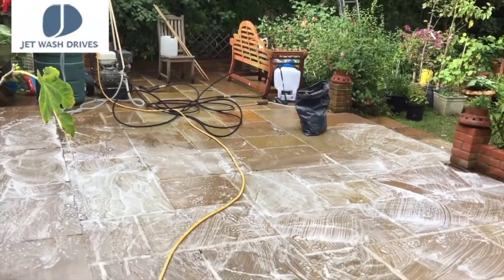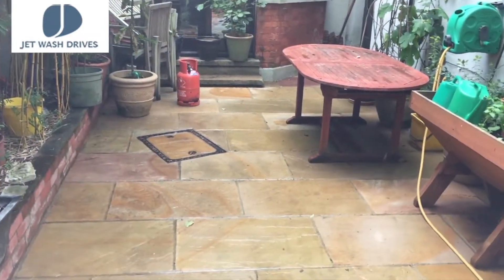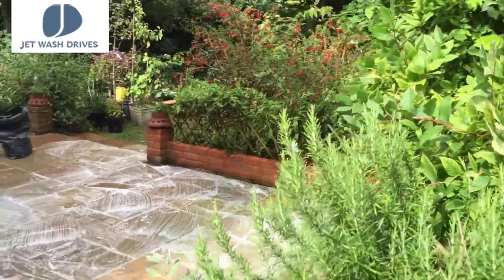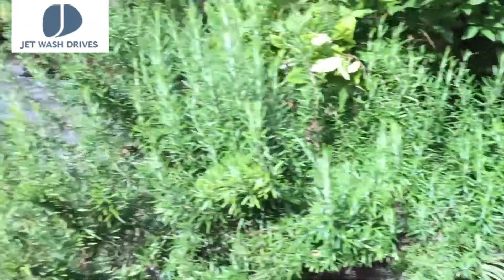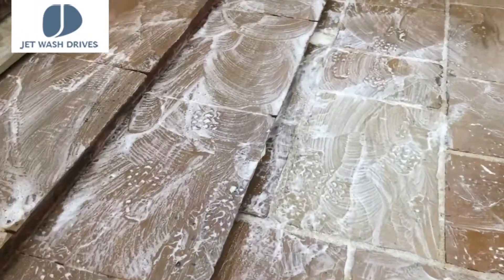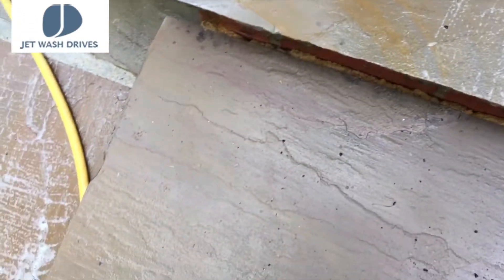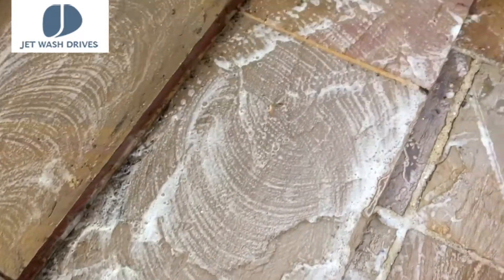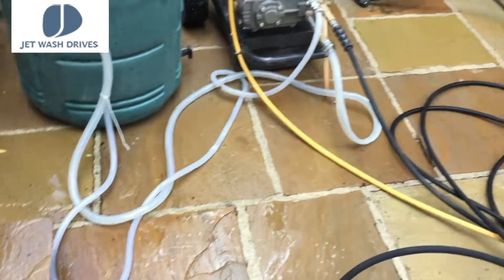Jet Wash Drives - Chemical cleaning a patio in NW2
Jet Wash Drives -  Chemical cleaning a patio in NW2 to get rid of all the mold and lichen...its coming up well.